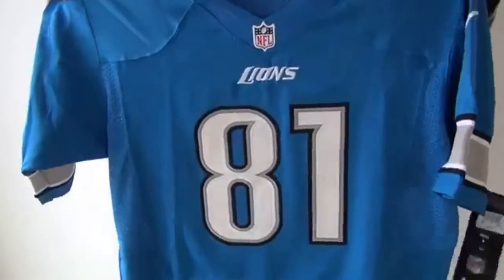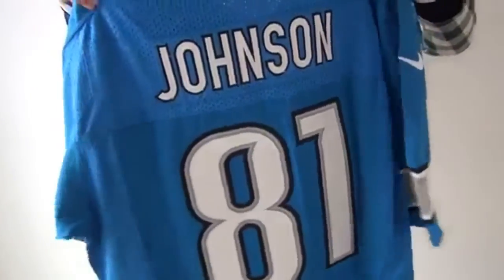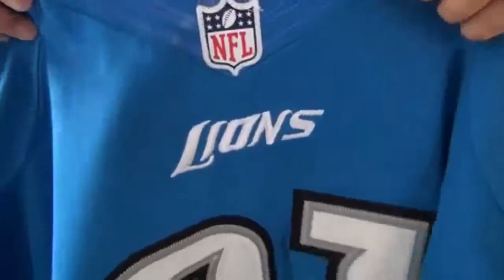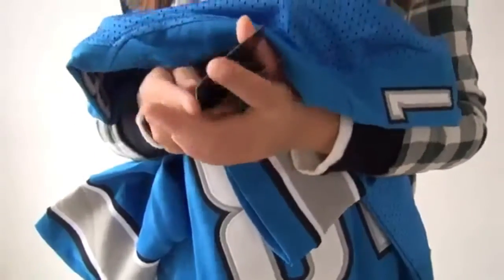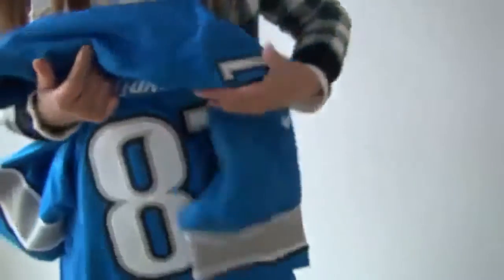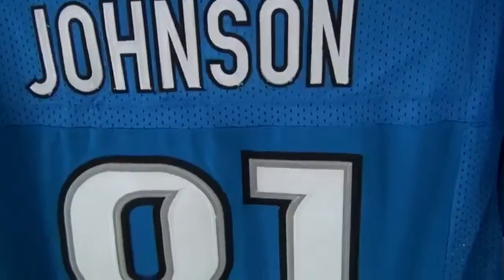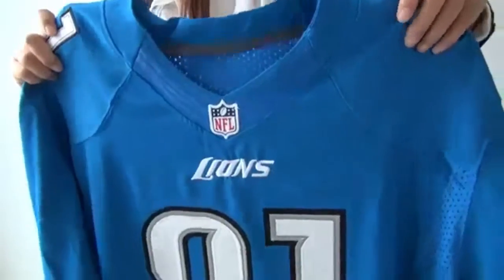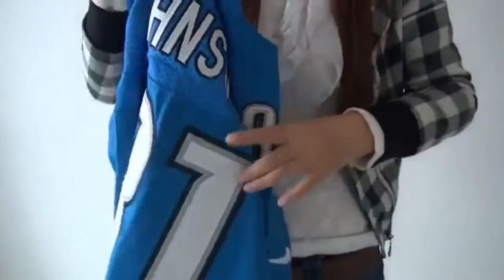2018 Wholesale Replica NFL Jerseys Efficient logistics team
Wholesale Football - Basketball - Hockey - Baseball - Soccer Jerseys, Custom jersey Best Quality And 10 Items Free Shipping From China , Wholesale Cheap Jerseys Online Supply 10% Discount And Free Jerseys For Western Union Customers.